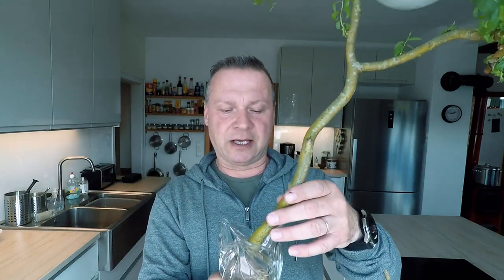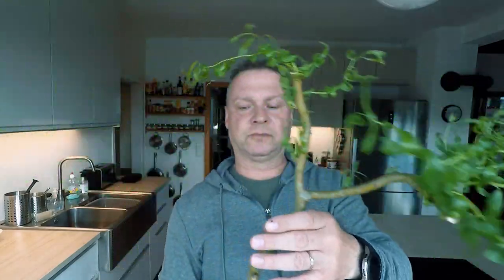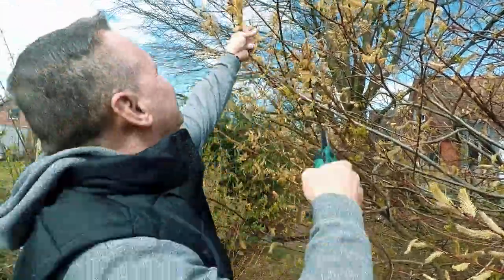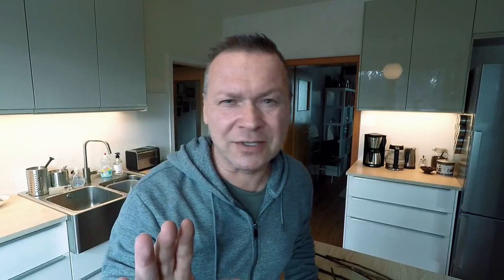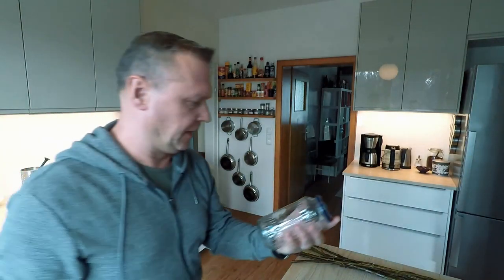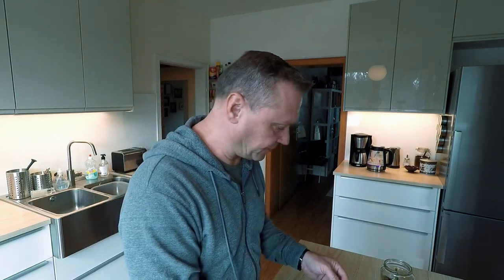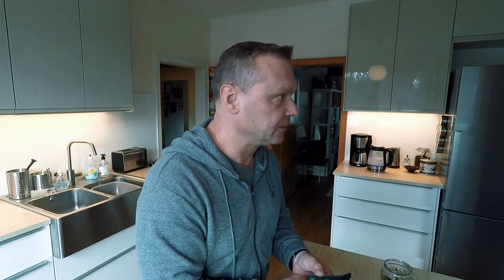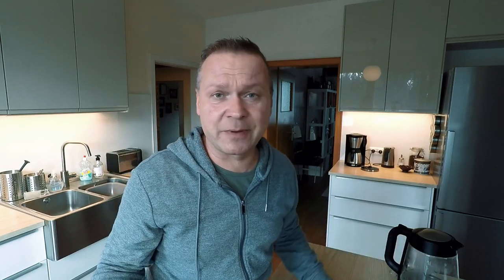Making Willow Water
Who the hell needs Willow Water, what the heck is it for and how do you make it???  Here are your answers… and yes, the video could have been a lot shorter but we had fun making it, so I thought I share it as it is.